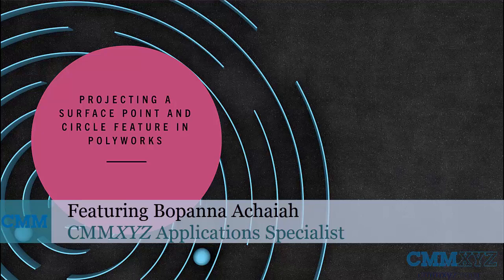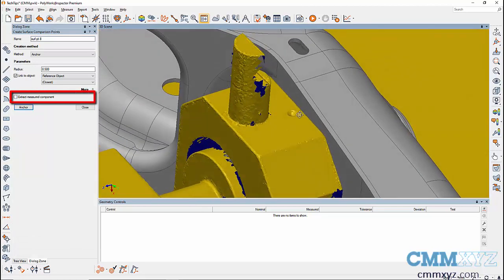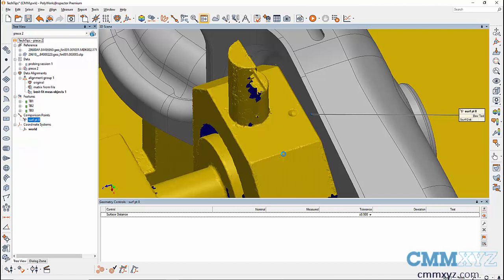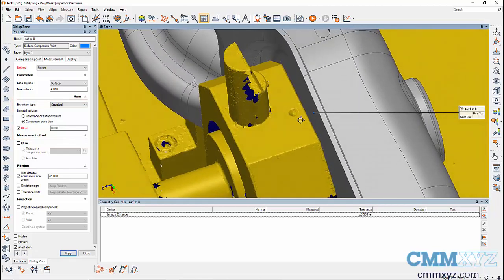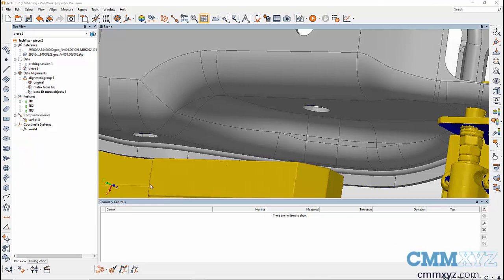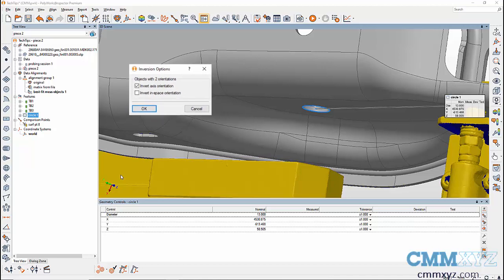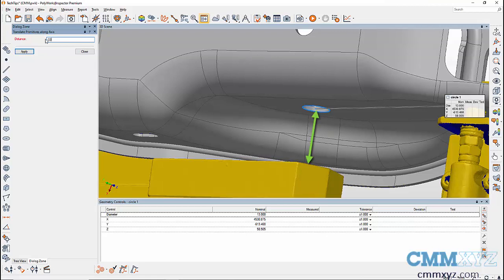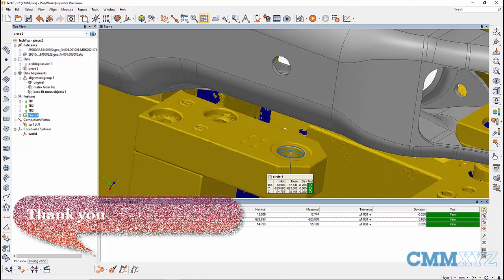Projecting Points & Circles in Polyworks | CMMXYZ Polyworks Tech Tips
Welcome to a new video on tech tips from CMMXYZ. In today's tech tips video, let's see how a feature or a point can be projected on the scan data in PolyWorks. I have a CAD part aligned to the scan data of a check fixture. Here, I'm testing the accuracy of the check fixture using a CAD model on which the check fixture was designed after. Let's start with checking the gap. Here, the nominal gap between the CAD and the fixture is 6 millimeters.

To check the gap, take a comparison point on the CAD model, go to Surface Comparison Point option, and check Extract Measured Component, and anchor a point on the CAD model in the area where we are checking the gap. Close the Surface Comparison Point dialogue, and then in Preview, right-click on the Surface Comparison Point. Go to Edit and select Invert Orientation. By doing this, we are inverting the vector of the comparison point. A message shows up warning you that the comparison point is linked to a reference object. By inverting the orientation, this link will be broken. However, the nominal will be taken from the CAD. Say Yes to continue.

Next, again, right-click on the Surface Comparison Point and select Properties. In the Properties, go to Measurement tab and change the method to Extract. In Extract method, select Comparison Point Distance, and check on Offset. Enter the nominal value of the gap from the nominal surface of the CAD model and apply the changes. Here, I'll enter -6 as I've inverted the vector, and apply the changes and close.

Then, to extract the comparison point, right-click on the Comparison Point in Preview and select Extract Measured. The measured value that you see is the deviation of the surface, which is supposed to be at a distance of 6 millimeters from the CAD. After projecting a surface point, next, let's project a circle feature on a scan data in PolyWorks. First, go to the Feature toolbar to create a circle feature on the CAD. In Method, select Pick on CAD Model and create a circle on the CAD.

Next, we have to invert the vector of the circle. This is done to extract the measured value from the check fixture. In Preview, right-click on the Circle feature, go to Edit, and select Invert Orientation. Selecting it would show a dialogue box with two options. Checking on Invert Axis would invert the vector of the feature, and checking on Invert In-space Orientation would change the feature type from internal feature to an external feature or vice versa. Check on Invert Axis Orientation and click on OK. This will change the axis orientation of the created circle.

Last step is to project circle to the scan data. To project the circle, right-click on the Circle feature, go to Edit, and select Translate Along Axis. Selecting Translate Along Axis would open a dialogue box, which allows you to enter the distance for translation of the circle feature. Enter a distance to translate, here, I'll enter a pre-measured distance of -33 millimeters and click on Apply. Clicking on Apply would translate the circle on the scan data in the direction of the vector. After the circle is translated, close the dialogue box, and in Preview, we can right-click on the Circle feature and then select Extract Measure to get the measured size and location of the [inaudible 00:04:20.252] in the check fixture by taking nominals from the CAD.

This was a video on projecting surface points and circle features on a scan data in PolyWorks.